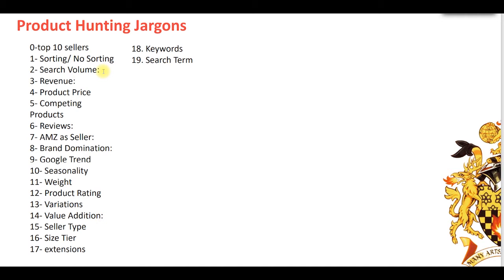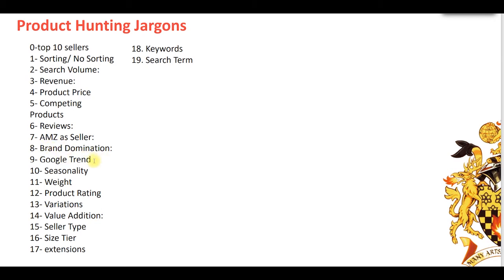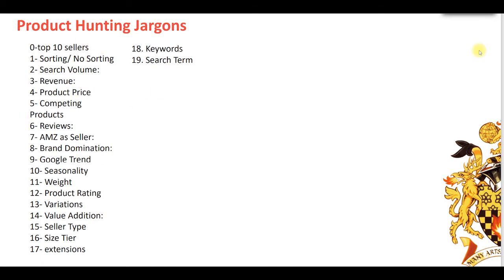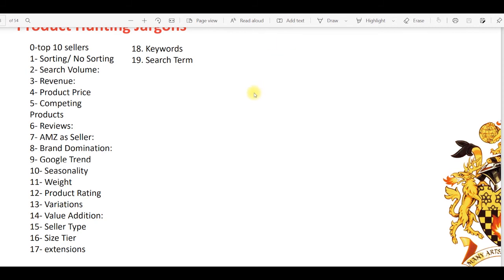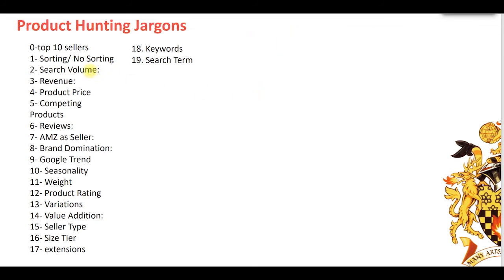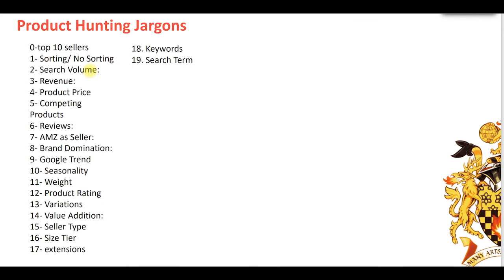What are product hunting jargons | Product research elements need to check before selection | lec 12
1: First Step: is join our facebook group with one of the link given below.
2: Second Step: Ask you first question in the group how to start selling on amazon.
3: Please Go through all links given below to understand all the system.